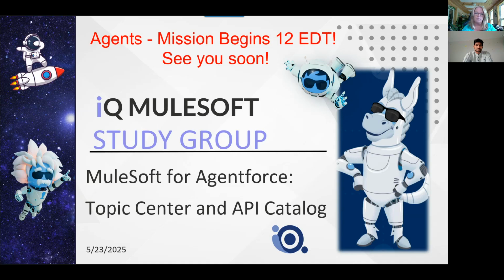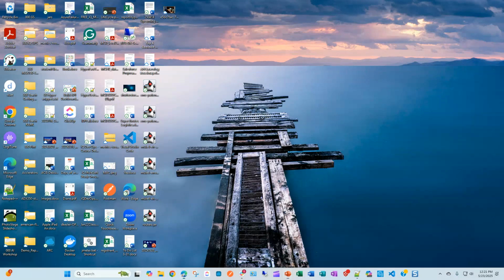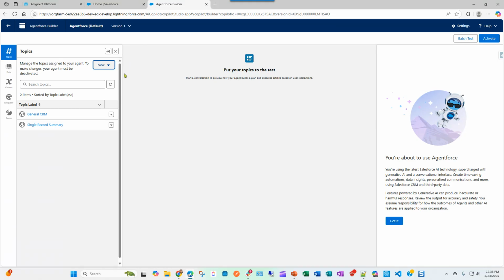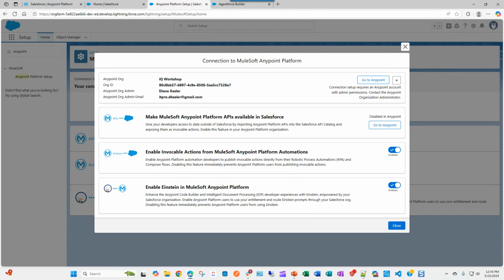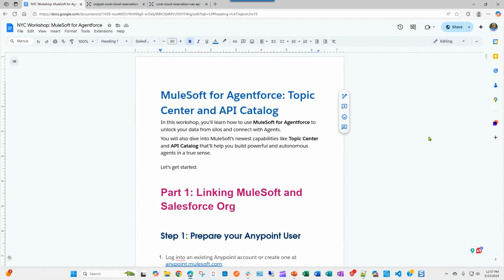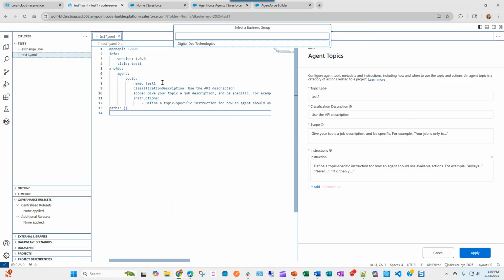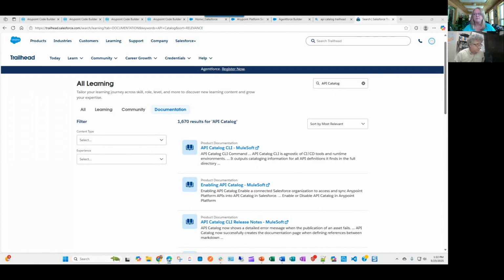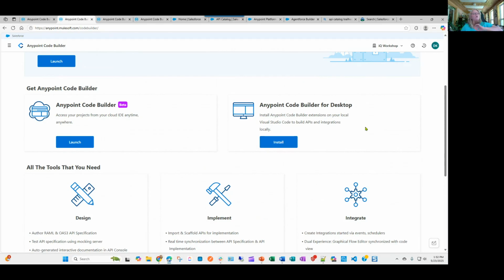iQ MuleSoft Study Group (05/23): MuleSoft for Agentforce: Topic Center and API Catalog Part 1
Recording for the first parrt of the MuleSoft for Agentforce: Topic Center and API Catalog Study Group.